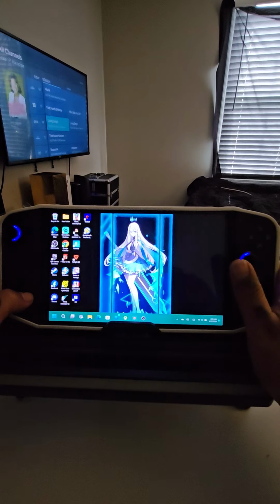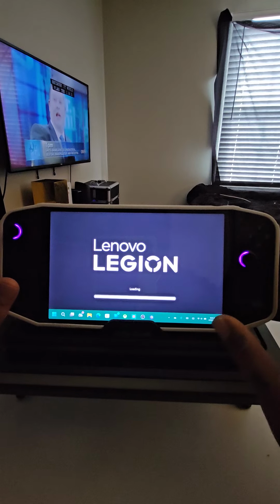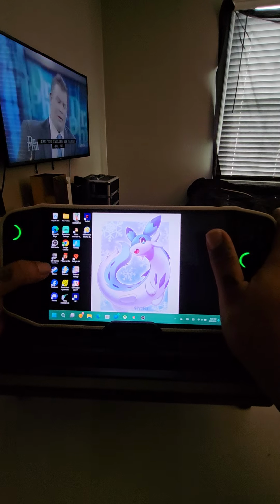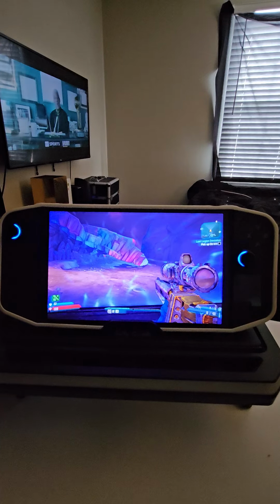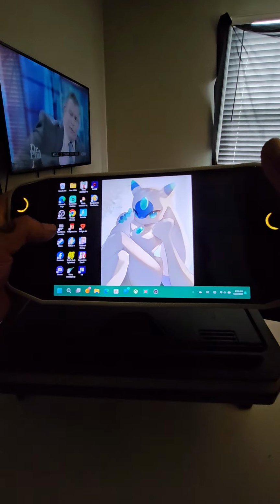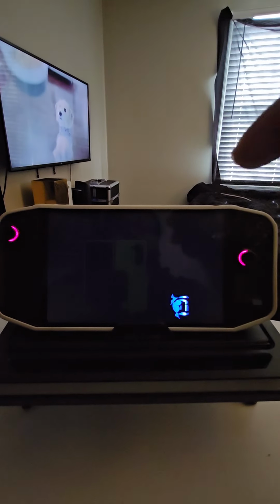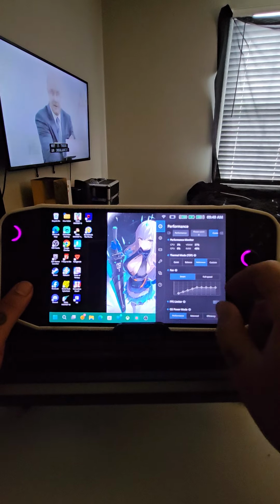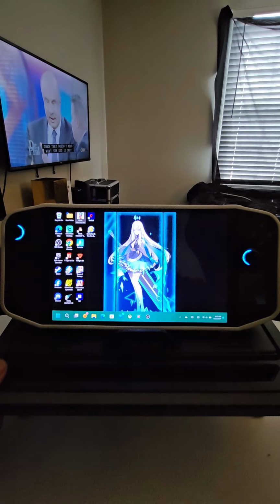Legion Go - Lenovo Legion Go space and App navigation and games legiongo easy use! easy!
00:00 start
00:28 legion space library
2:00 game sales
2:40 keys for steam
3:42 legion space settings
5:40 updates and bios
6:18 chillet
6:40 steam app
7:40 opening games
10:15 switching games
12:50 stores and sales
14:39 emulators
15:55 apps and thoughts!